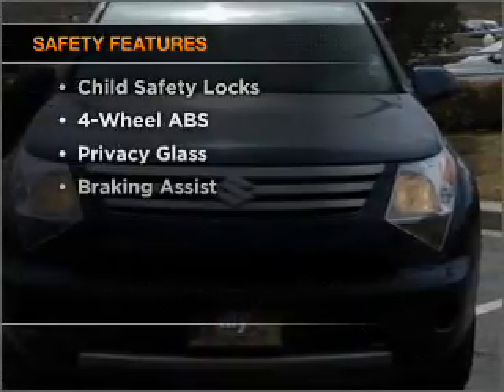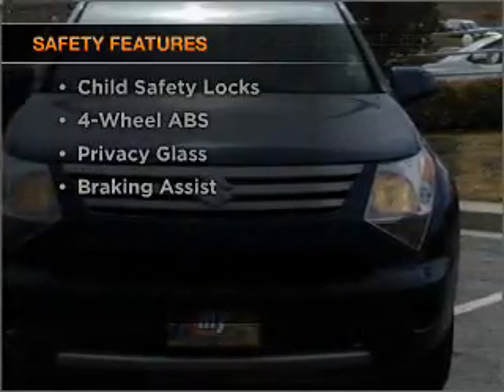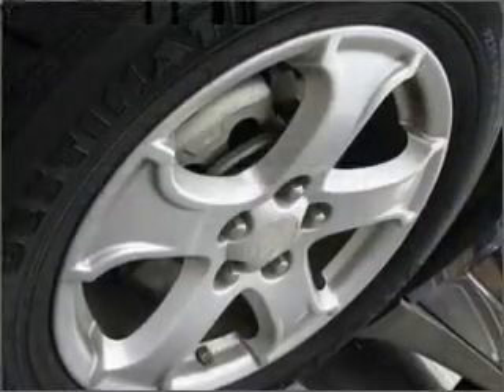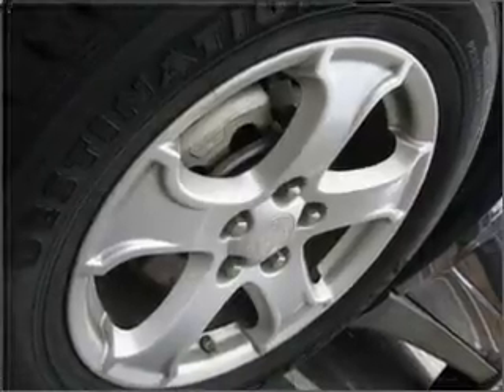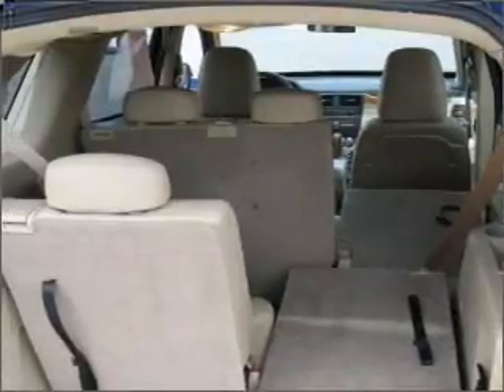2008 Suzuki XL7 - Colorado Springs CO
Year: 2008
Make: Suzuki
Model: XL7
Trim: Luxury
Engine: 3.6 liter 6 cylinder 24 valve
Transmission: 5-Speed Automatic
Color: Sapphire Blue Metallic
Mileage: 30542
Address:
12